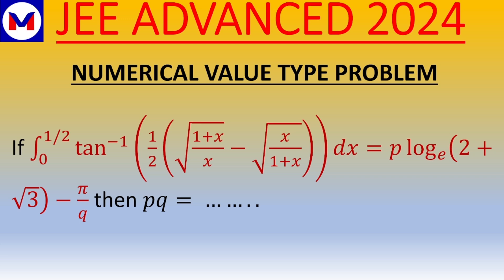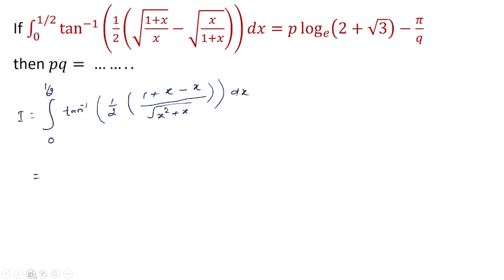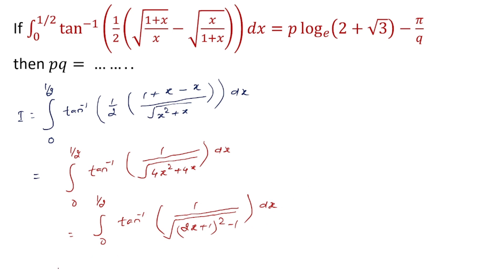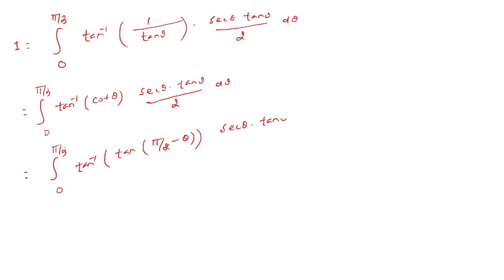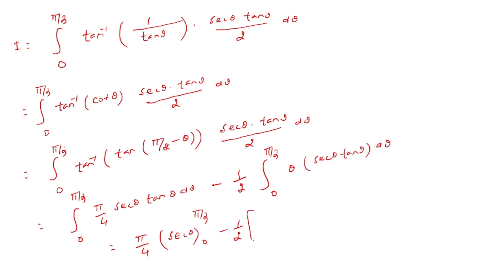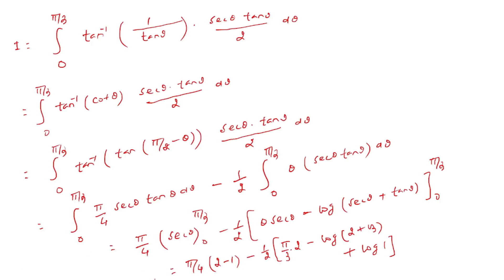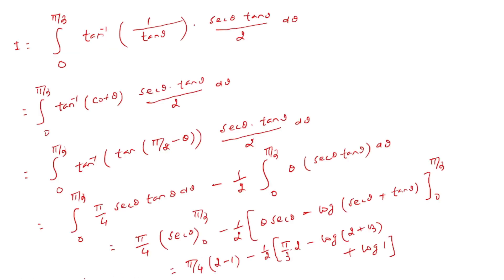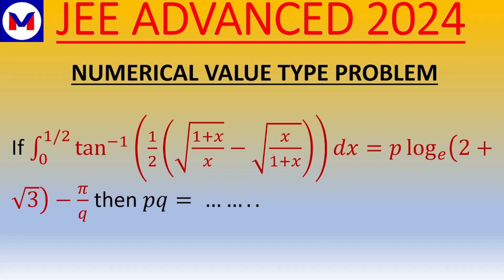DEFINITE INTEGRAL RELATED JEE ADVANCED 2024